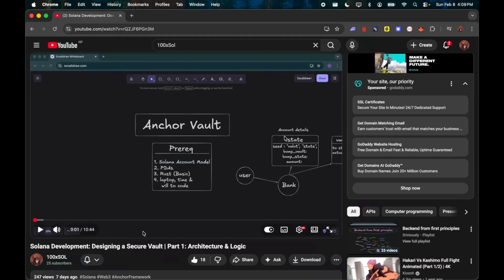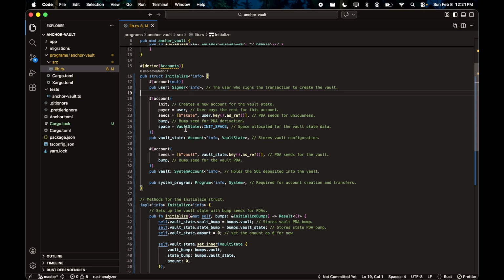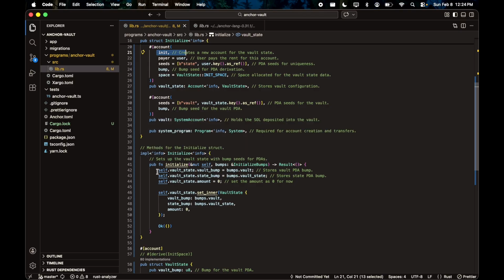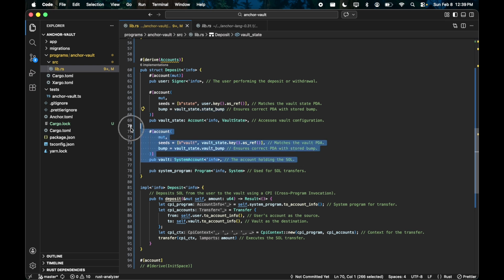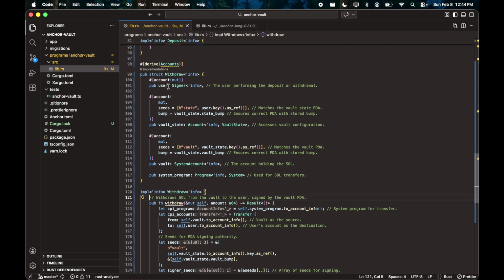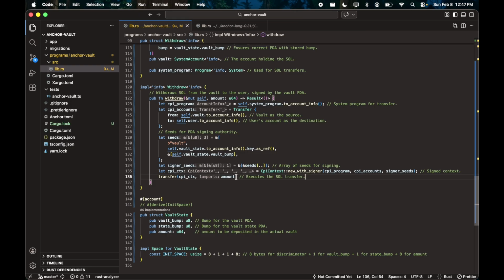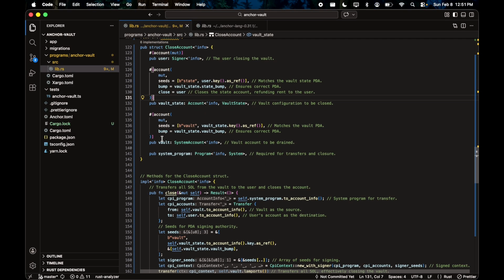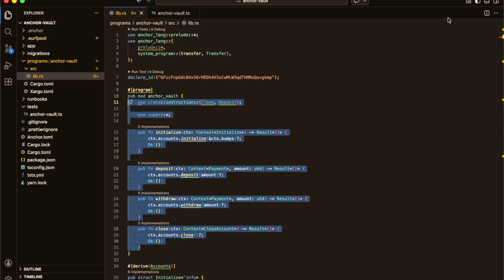2.2. Solana Development: Designing a Secure Vault | Part 2: Anchor Implementation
We’re moving from the drawing board to the IDE. In this installment of the Solana Vault series, we implement the architecture we designed in Part 1 using the Anchor framework and Rust.

In this video: I walk through the process of coding the Vault program instructions. We'll translate our PDA logic into Anchor Context structs and write the functional Rust code for moving SOL securely.

What we’re covering:

Recap: A quick look at the architecture from Part 1.

The Code: Writing the initialize, deposit, withdraw, and close instructions.

Security: Implementing access control so only the owner can withdraw.

Anchor Patterns: Best practices for handling Program Derived Addresses (PDAs).

Part 3 (Testing with Surfpool): Coming Soon!